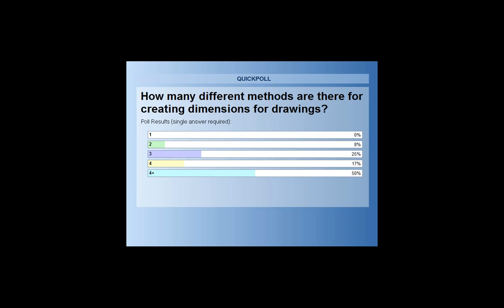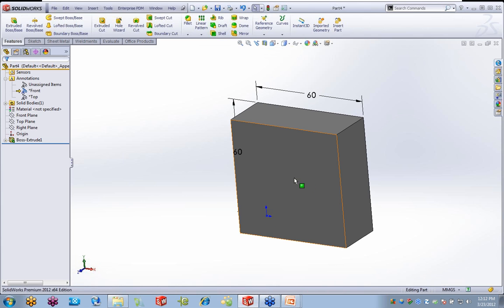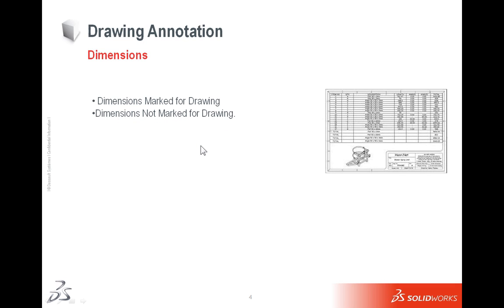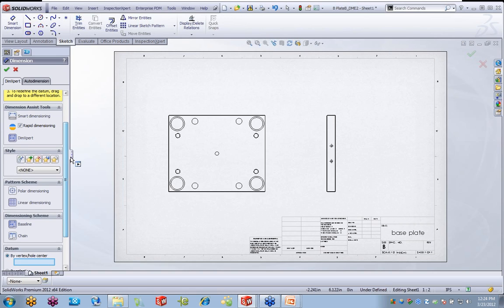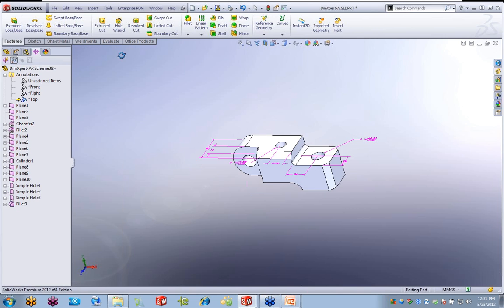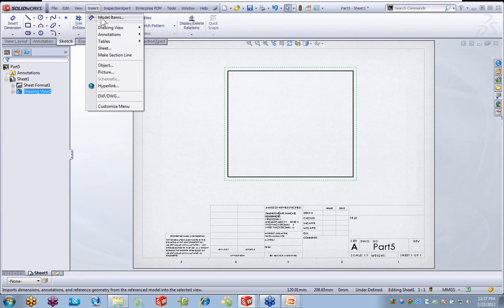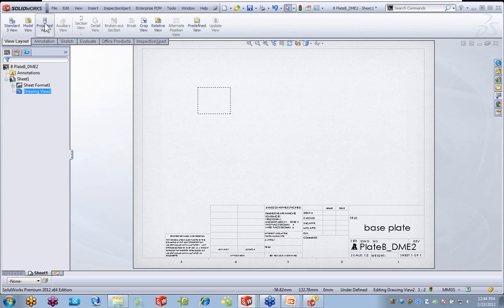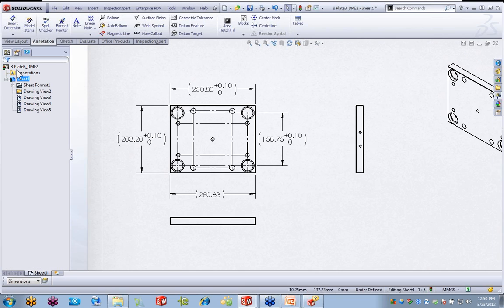Lunch & Learn - SOLIDWORKS Drawing Annotations and Options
During this recorded Lunch and Learn webinar, we'll go through annotation commands in SOLIDWORKS Drawings and uncover options for each.Review Part 1